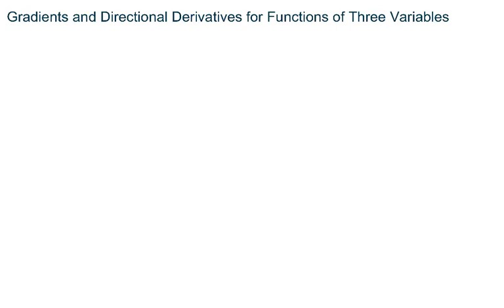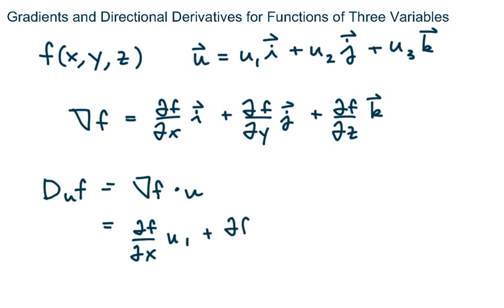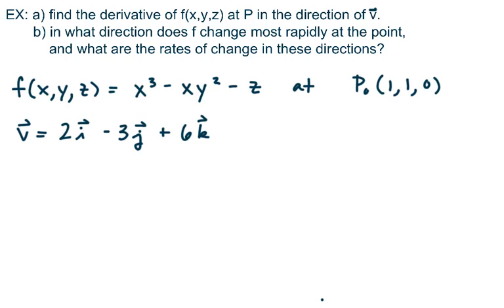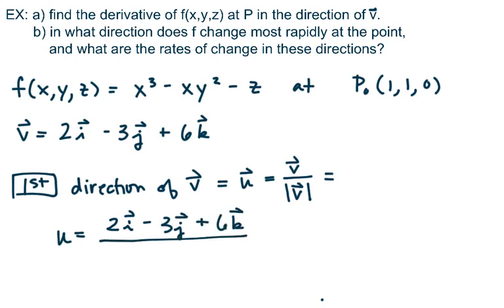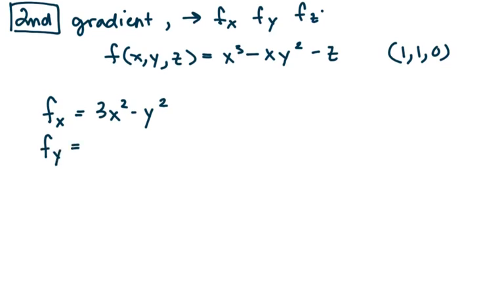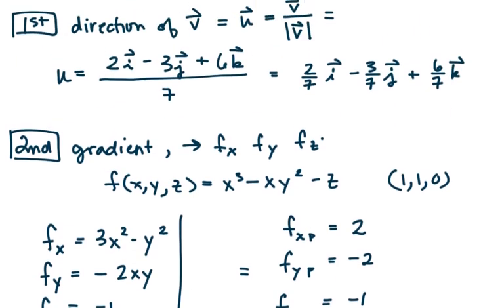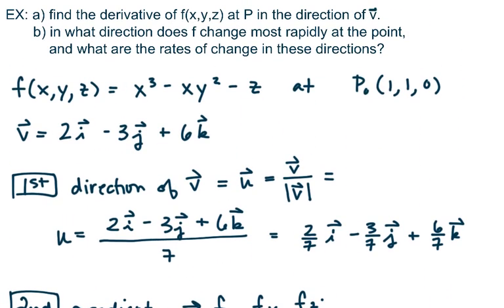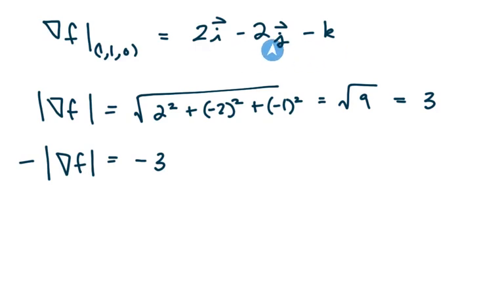MAT273 - Calc3 - 14.5e Gradient And Directional Derivative Application To Three Variable Function